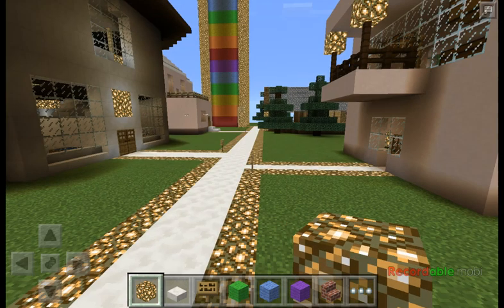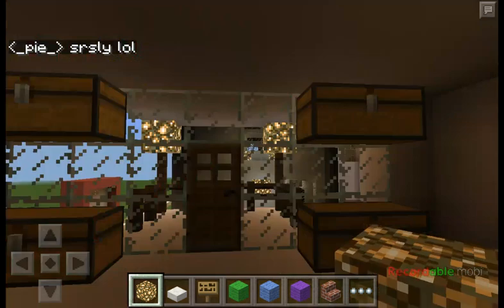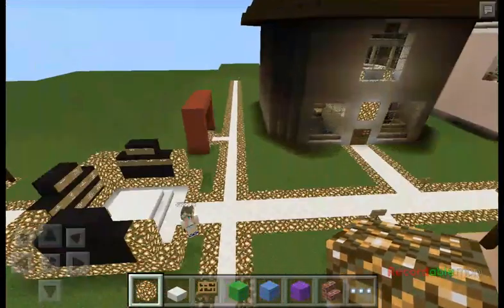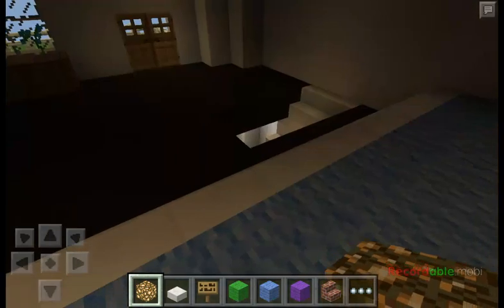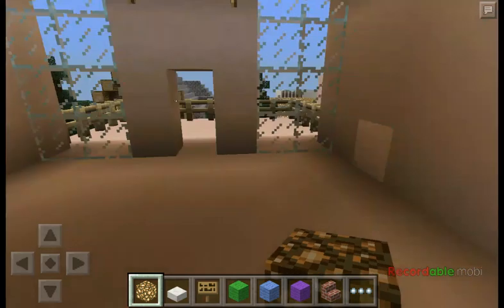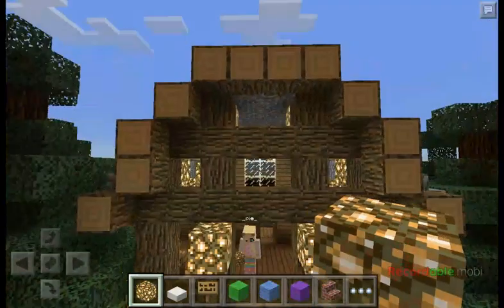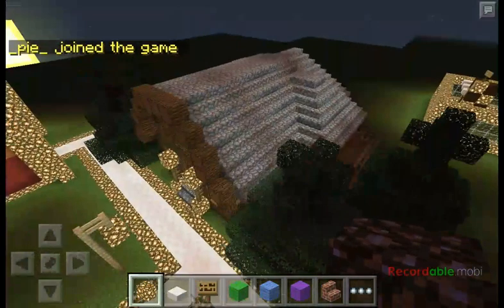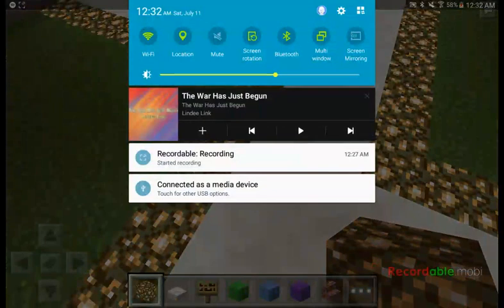Enchanted Life VIP server - rating girls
I give a rating to the girls and their house and give a tour of the entire server so far